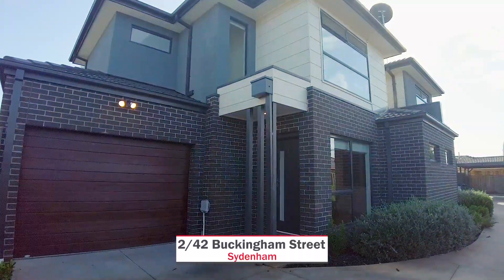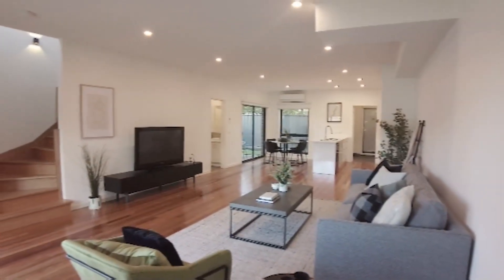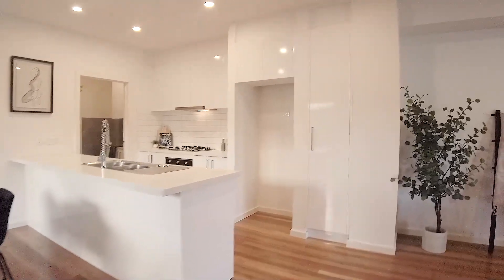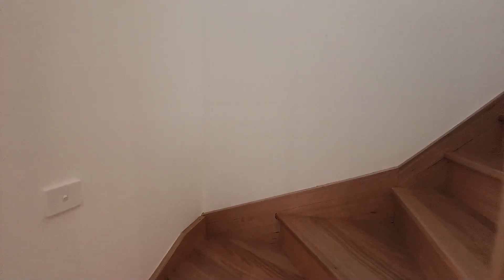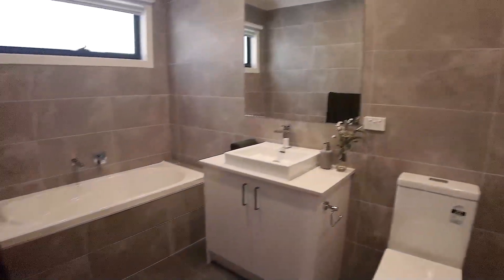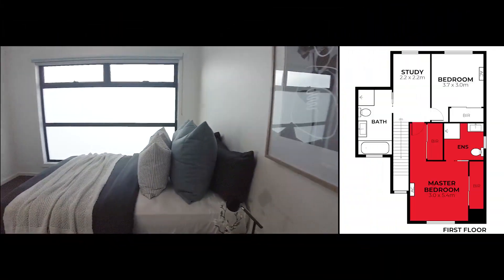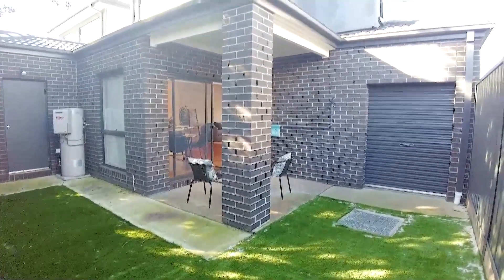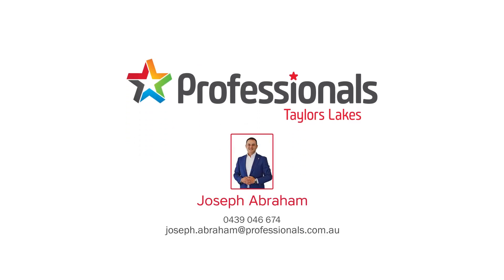Joseph Abraham - 2/42 Buckingham Street, Sydenham: WALK THROUGH VIDEO!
Near new premium luxury living in popular Sydenham!